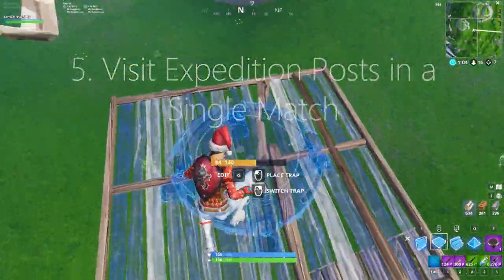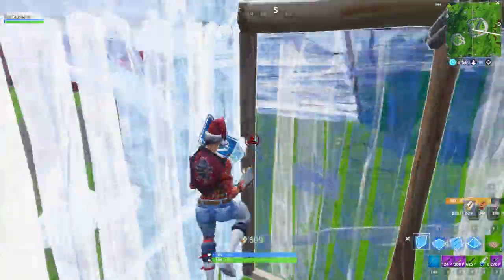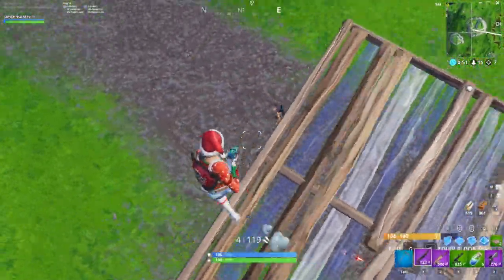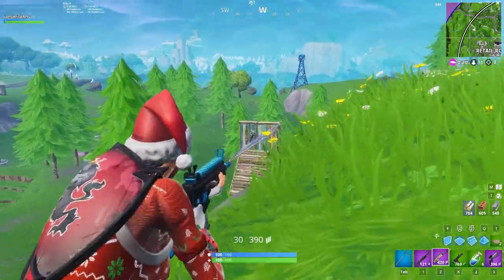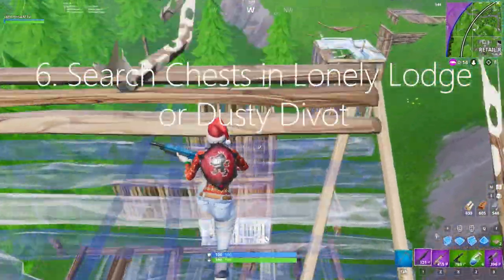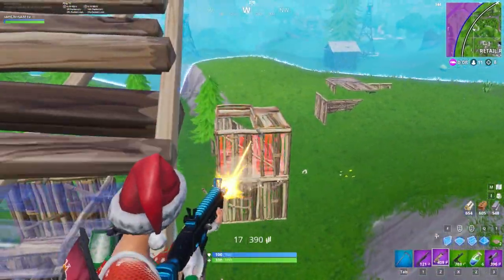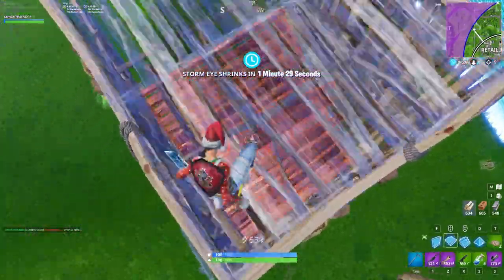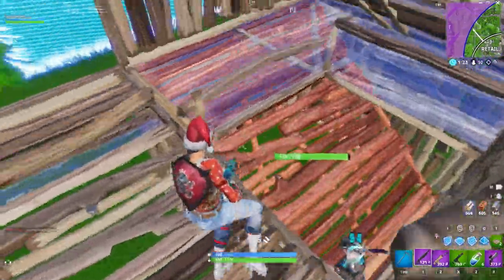Season 7 Week 10 Challenges GUIDE! Locations and How To Do Week 10 Challenges in Fortnite - Tutorial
Have you completed all weekly challenges for Season 7 and are you ready for Season 8? Here are the Week 10 Season 7 Challenges locations and how to complete them!